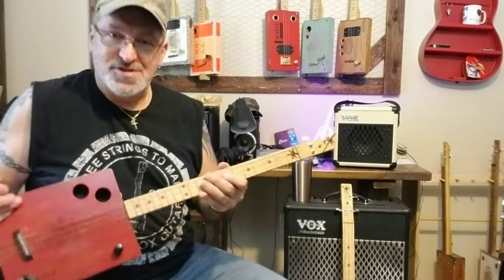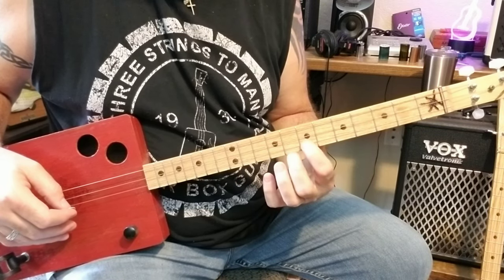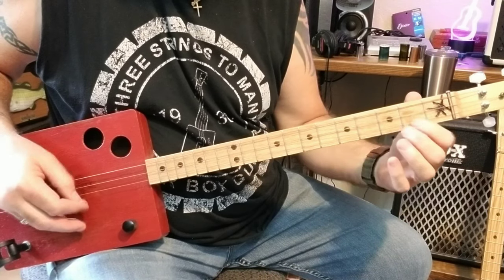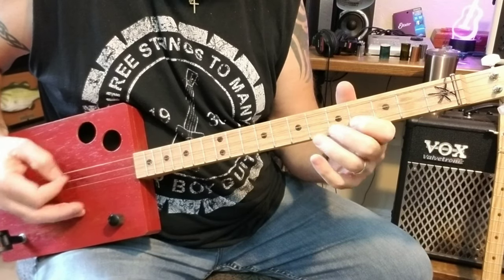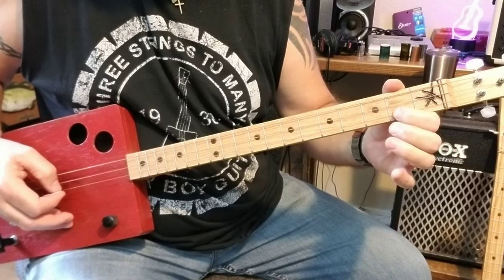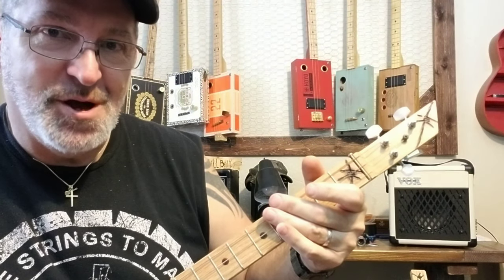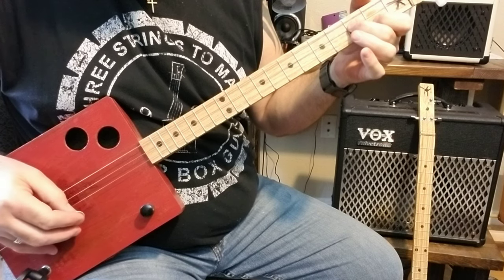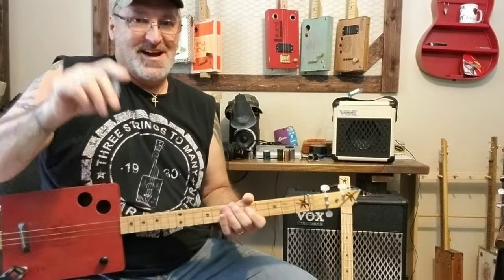Learn to play 3 string Cigar Box Guitar - The Quarantine Files.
Learn to play 3 string Cigar Box Guitar - The Quarantine Files. Learn a cool Riff on your CBG.
Tuned to open G ( GDG).
Michael Bianconi~

My online store, CBG's and Stomp boxes

anything extra to use them. They help me to be able to create more videos for you. Thank
you for the support!